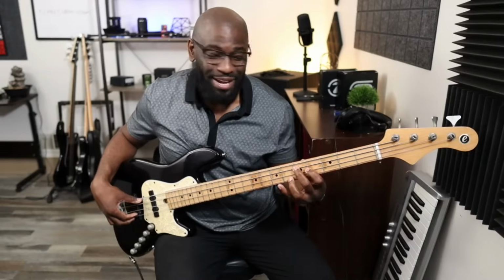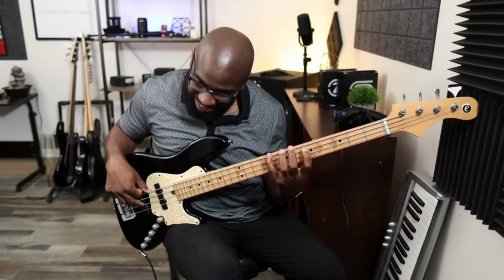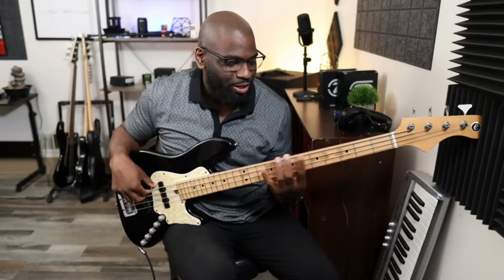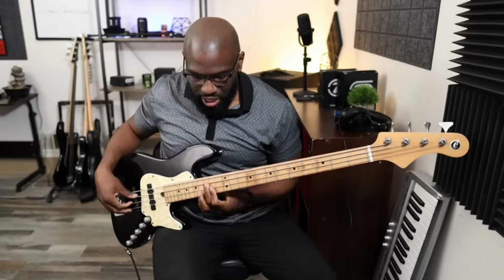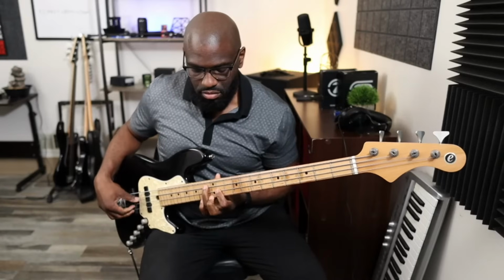Discovering Patterns on the Bass‼️ LIVE🔴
Discovering Patterns on the Bass‼️

Dunlop Bass Strings

Recording Gear:
Gallien Krueger Plex Preamp

Recording Interface